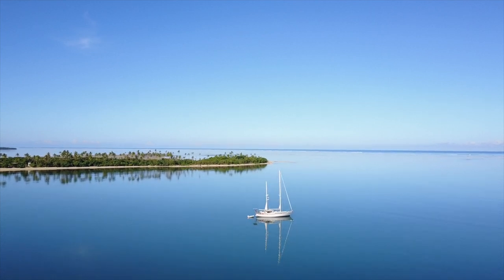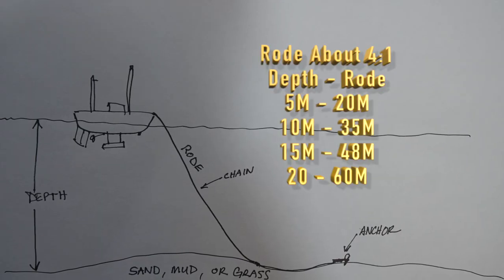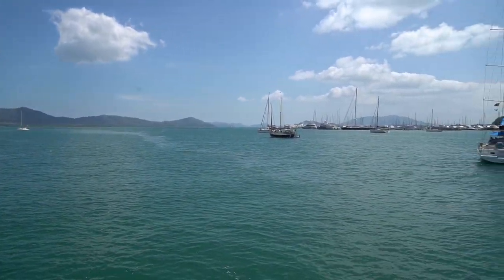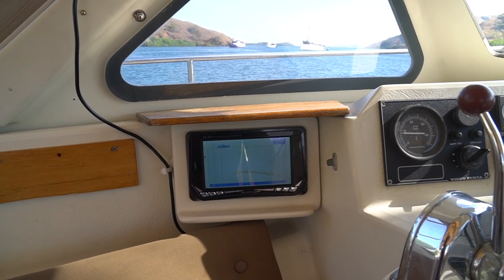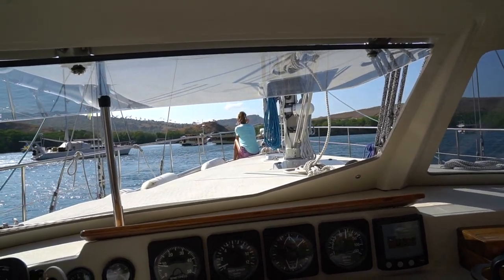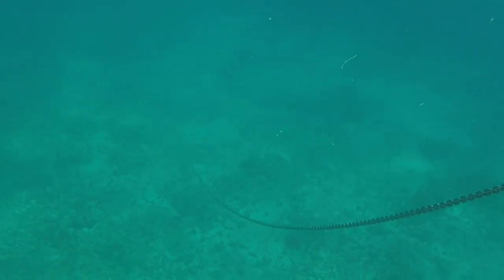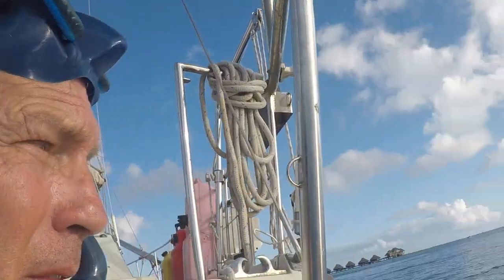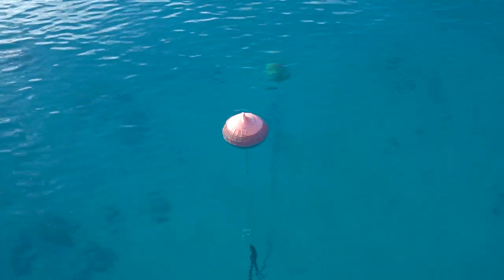Yep, those are my balls! Anchoring skills! Tips on Tuesday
My anchoring "Rules of Thumbs", some anchoring theory, and some real world anchoring skills.

Anchor Weights
Floating an Anchor